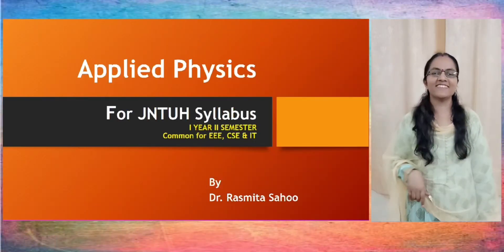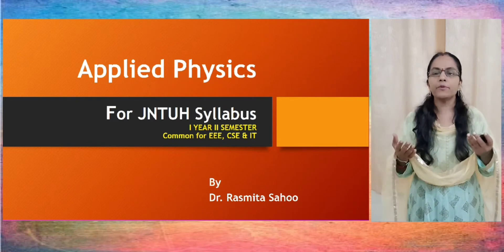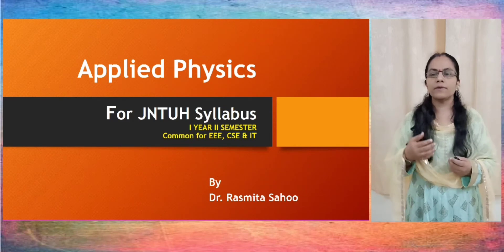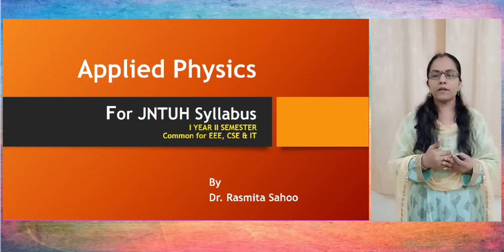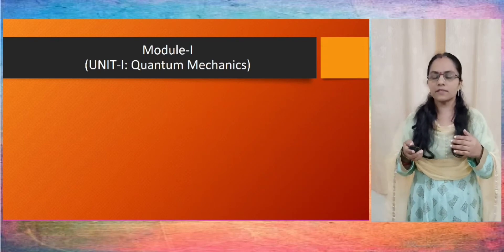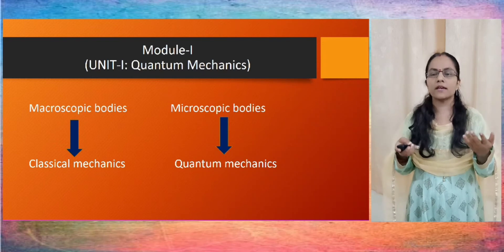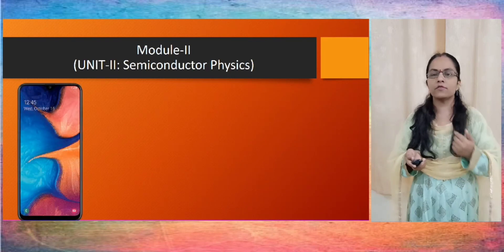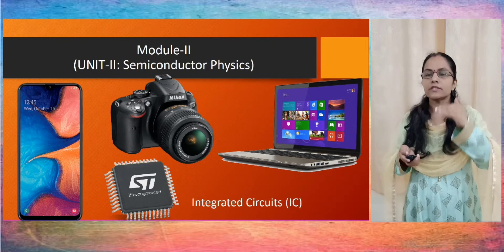Introduction to applied physics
This lecture gives a brief introduction to the subject "Applied Physics" with summary of all the modules includes in the series.